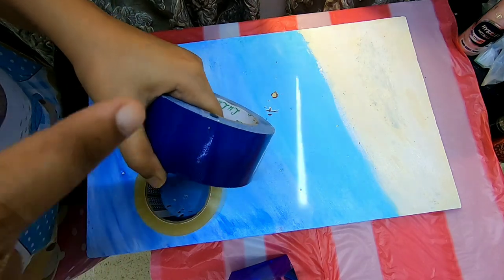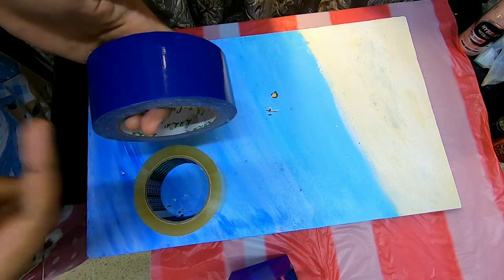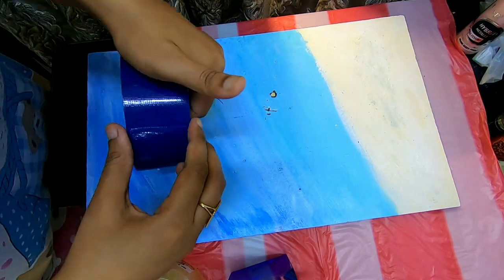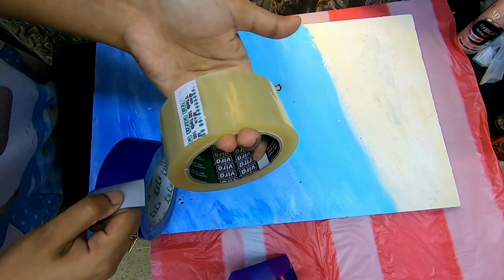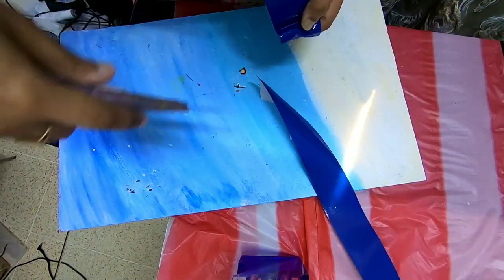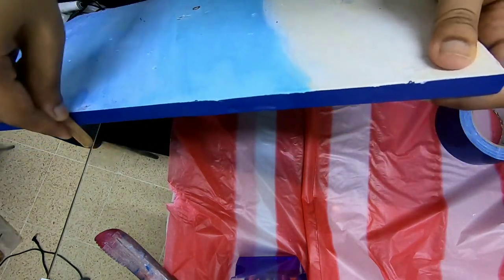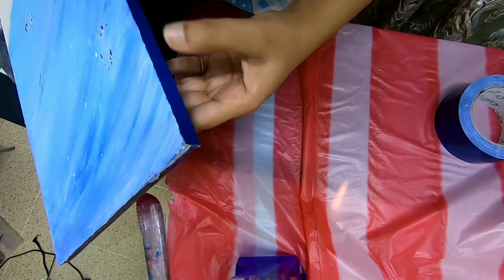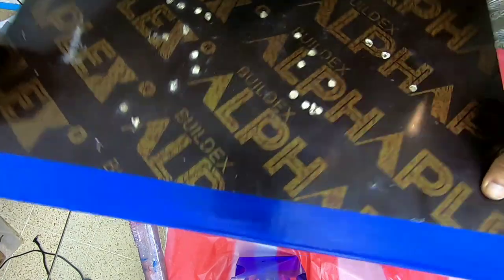HOW TO TAPE FOR RESIN CORRECTLY? | WHICH IS THE BEST TAPE TO USE? | RESIN ART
Hi all, in this video i have shown how to tape for resin and which is the best tape to use.
I get several questions regarding taping so i hope this video will be helpful for all.
I will come with more such helpful tips and tricks for Beginners.

I hope you have liked my video.

Thanks
Love Shireen

@sheri vegas
@resin fanatics
@Suzana Dancks Le' Rez Expressions